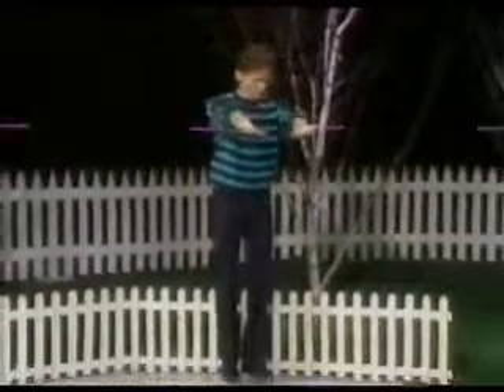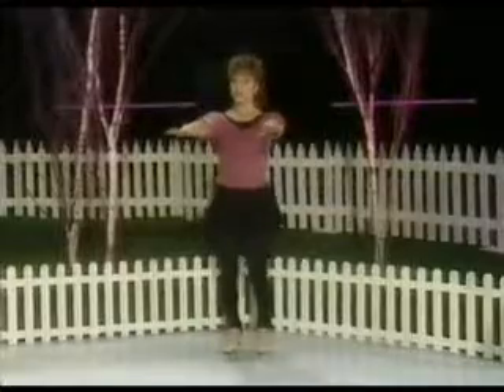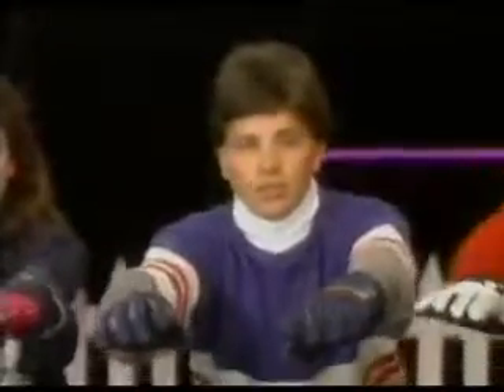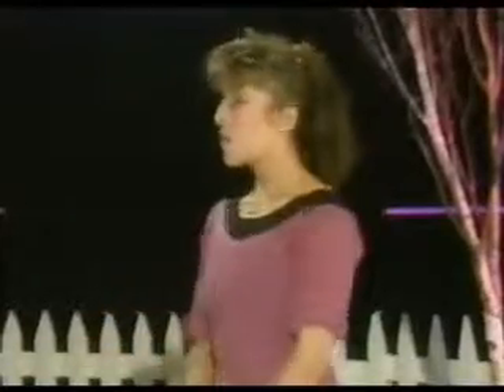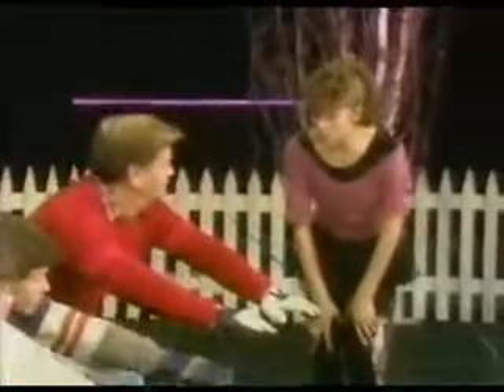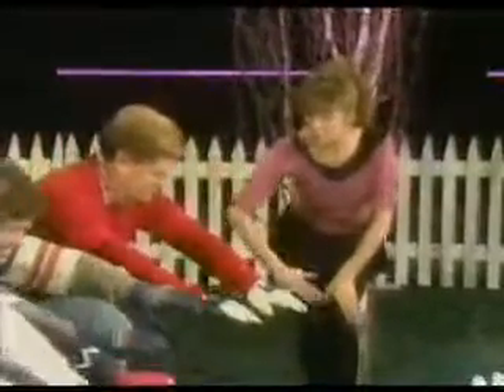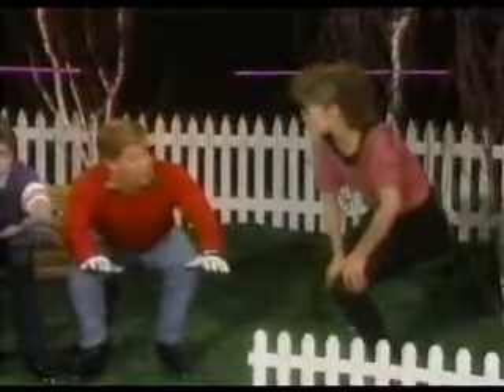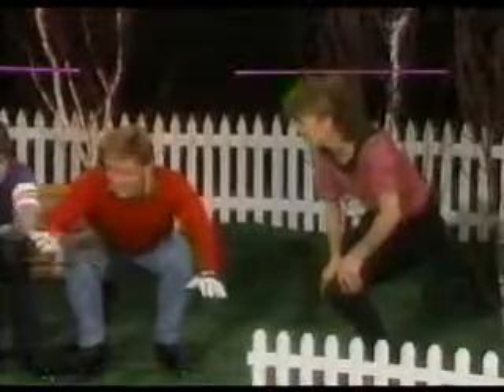how to skate p04 stretching and introducing nicks